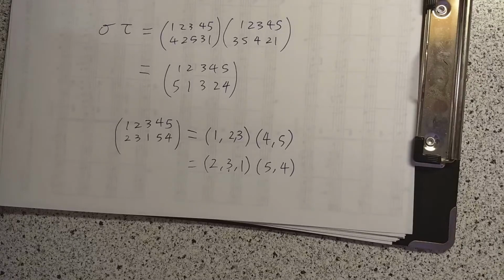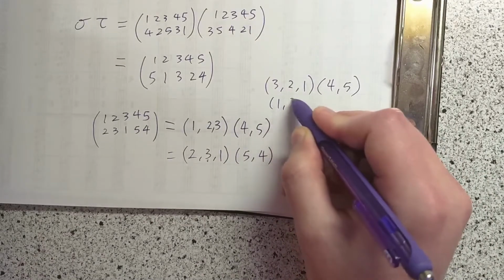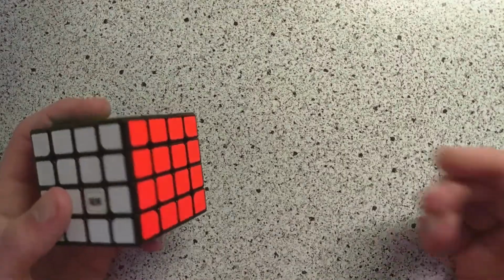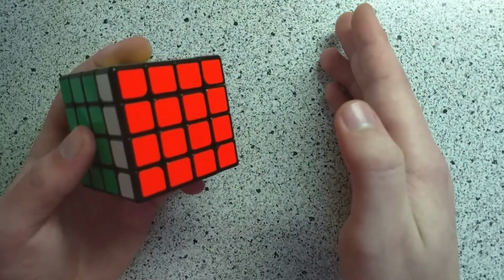Rubik's Cube Decal: Cycle Decomposition and Parity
A closer look at some important properties of permutations, leading into a brief overview of how blindfolded Rubik's cube solving works!